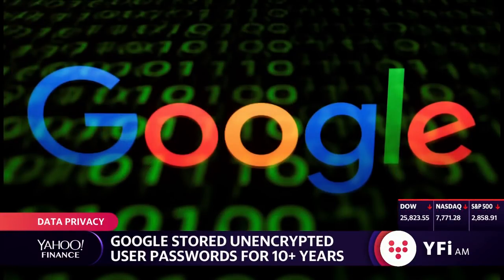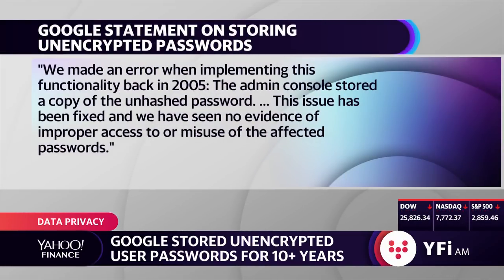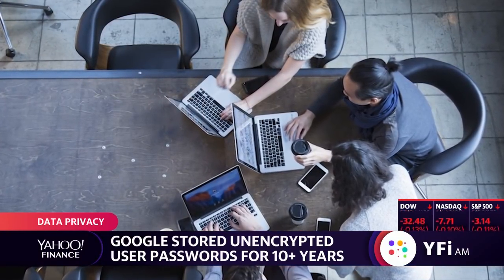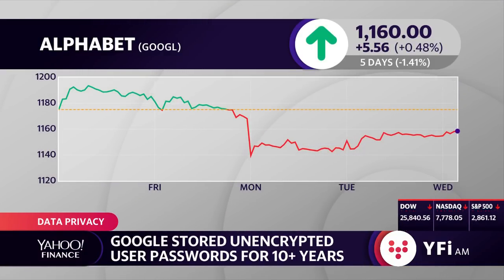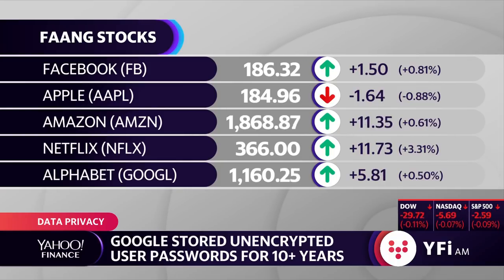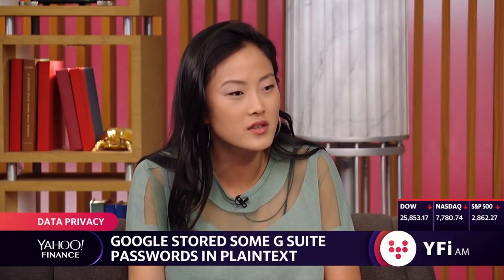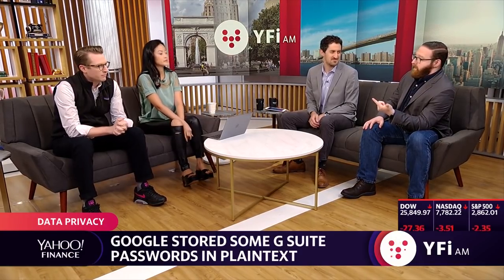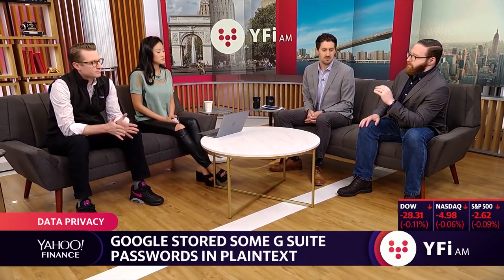Google stored unencrypted passwords for more than ten years